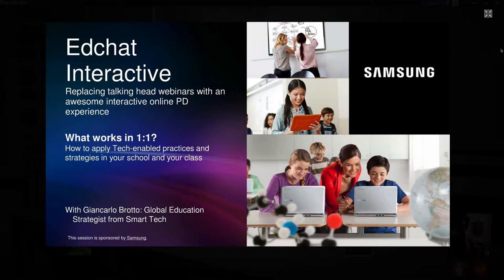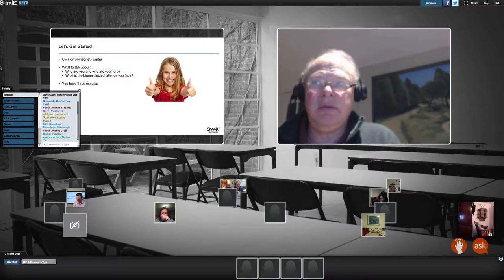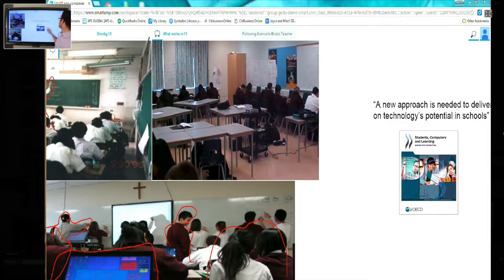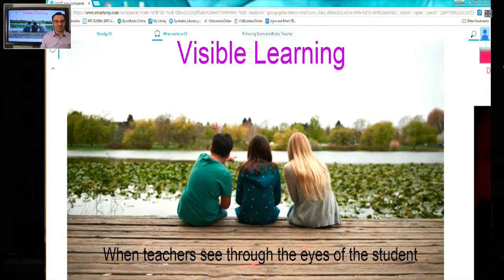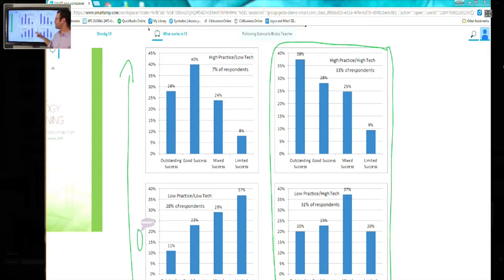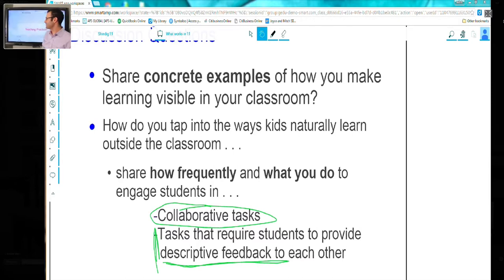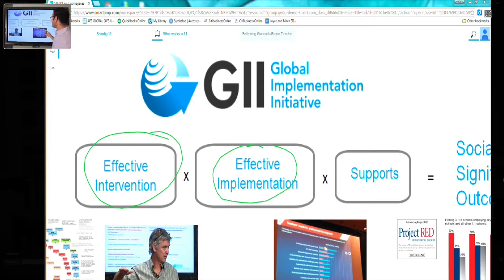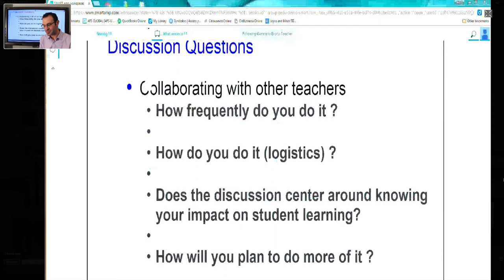02 18 2016 Edchat Giancarlo Brotto What works in 1:1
Giancarlo Brotto discusses the factors that have the biggest impact when introducing technology into schools. This is part of Edchat Interactive's Corwin series.